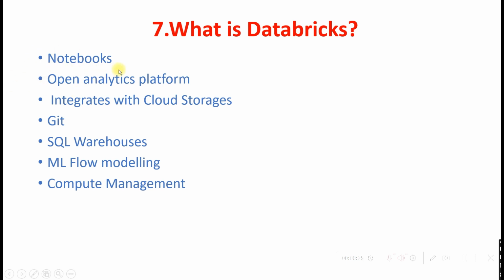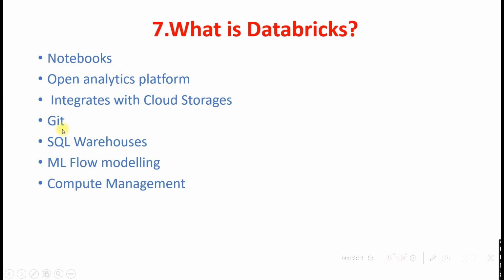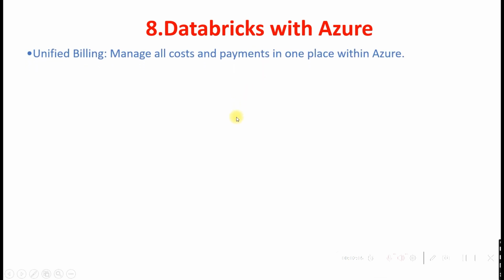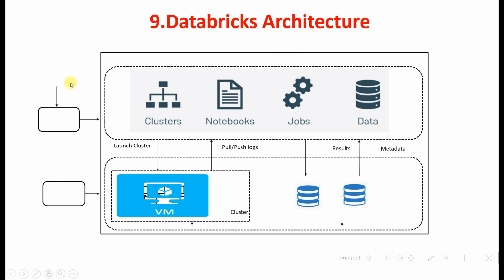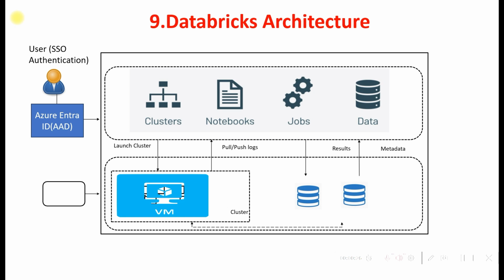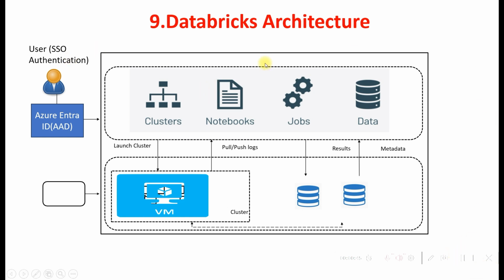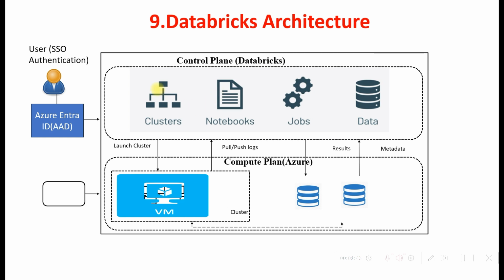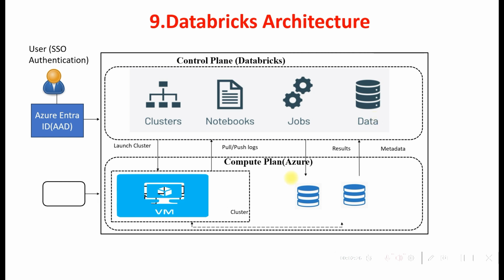7.Databricks Architecture Explained Guide 2025